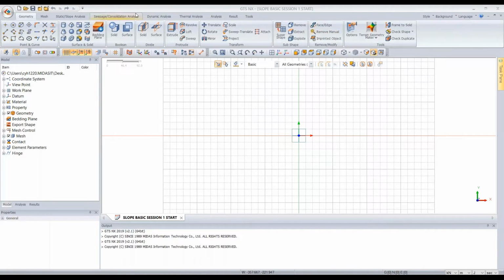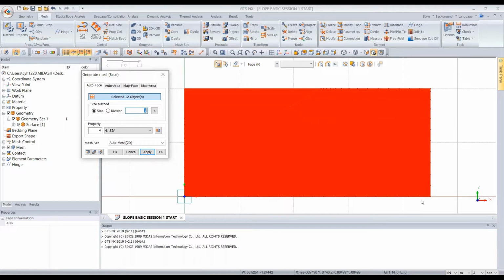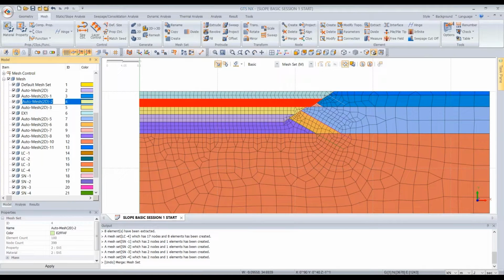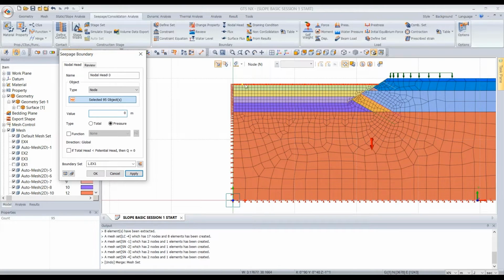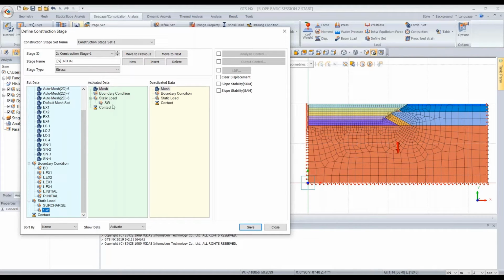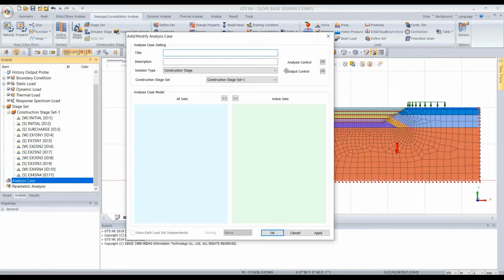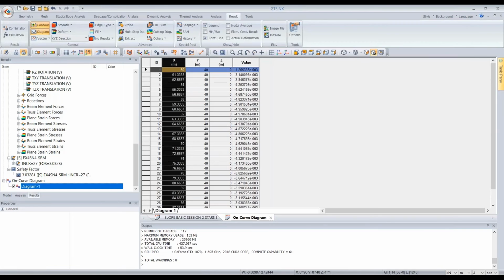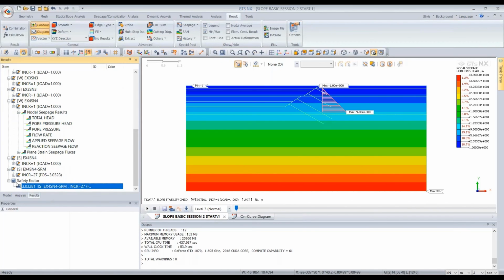Online Tutorial: Slope Stability - 2D Slope Stability Check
You will learn GTS NX by checking the results of 2D Slope Stability Check.